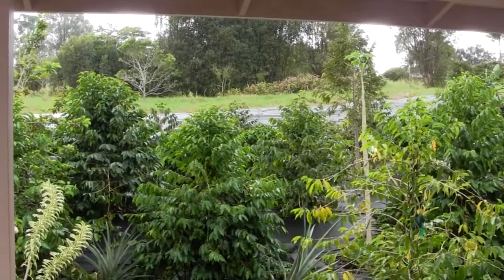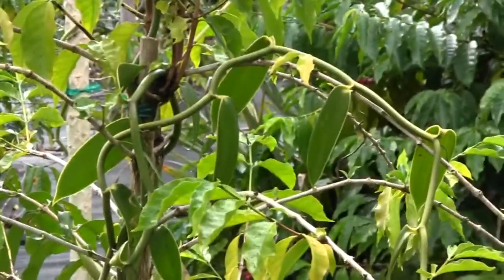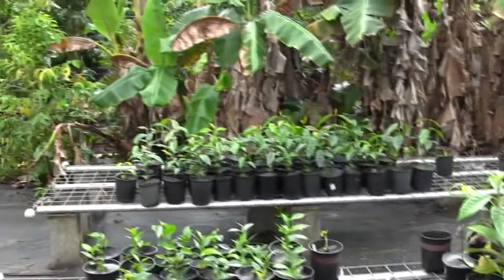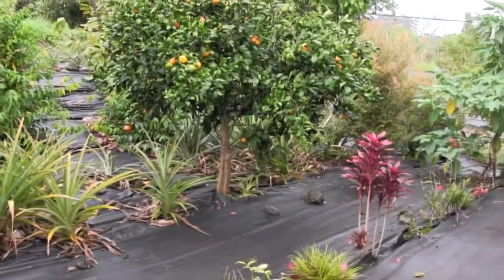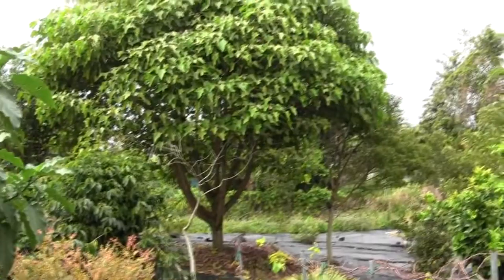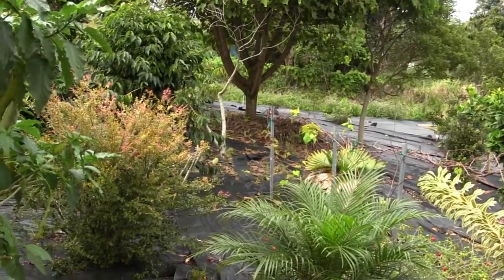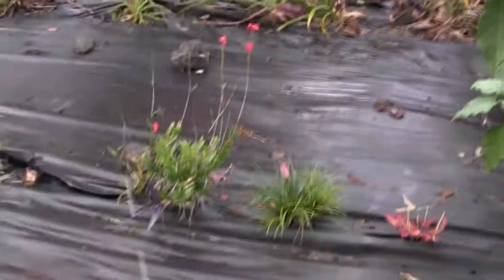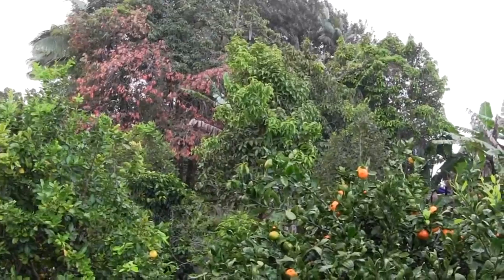Puna Garden Project Continued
Bill take a walk around the continuing wind ward side Hawaiian gardening project.